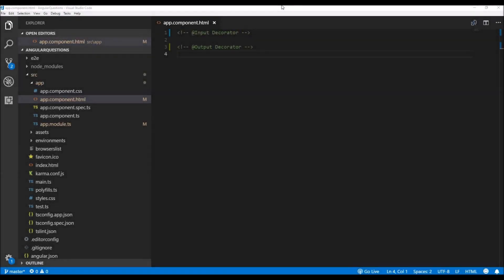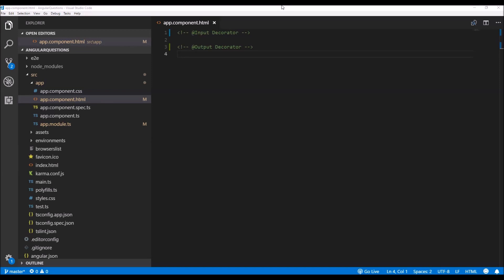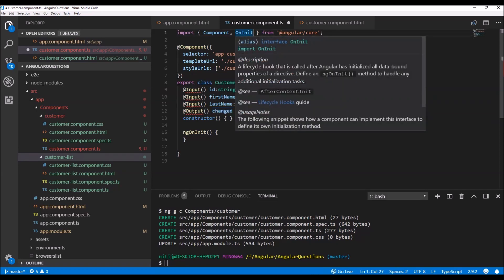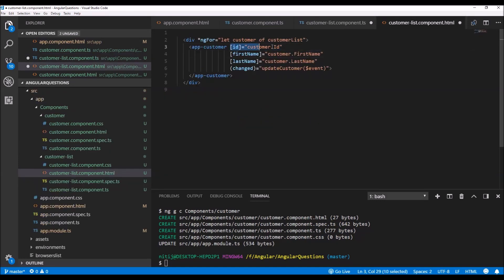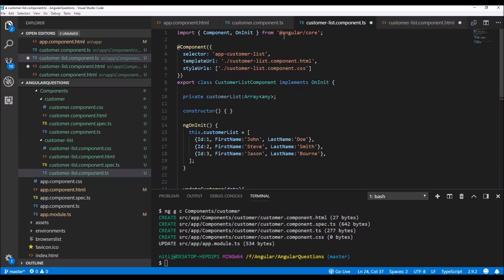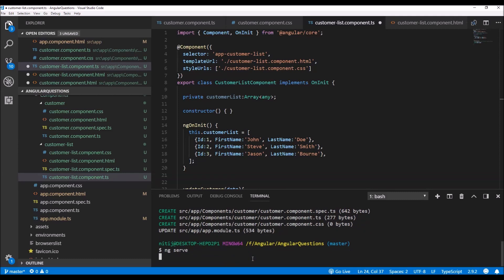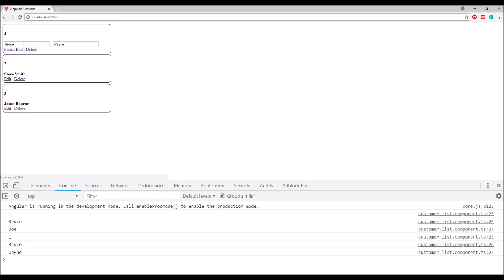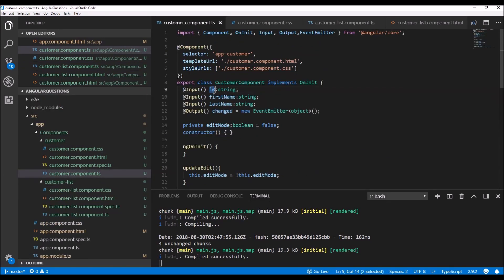Top Angular 6 Interview Questions with Code Examples | Input and Output Decorators | PART 2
In this short video I have covered the following topics:

1) Input Decorator
2) Output Decorator

Feel free to use the comments section for questions, suggestions or just to say Hi :)